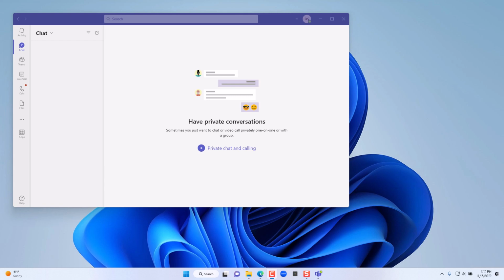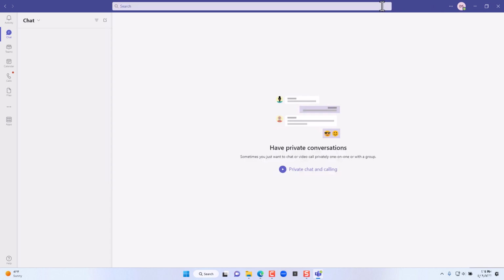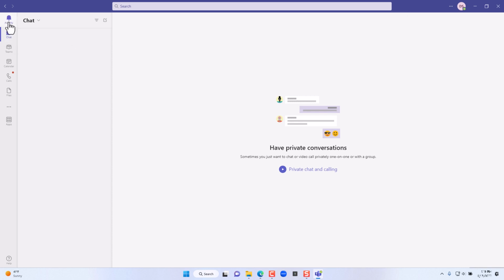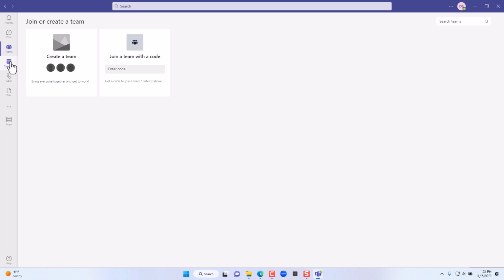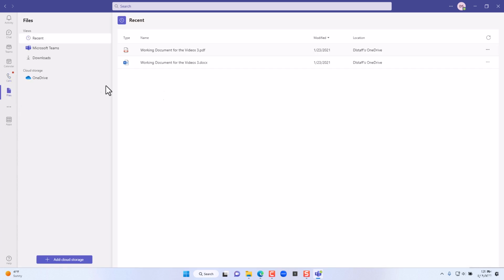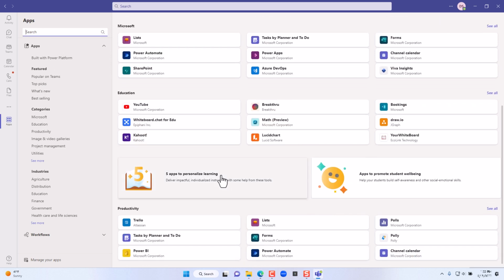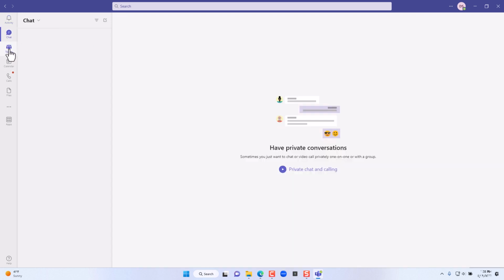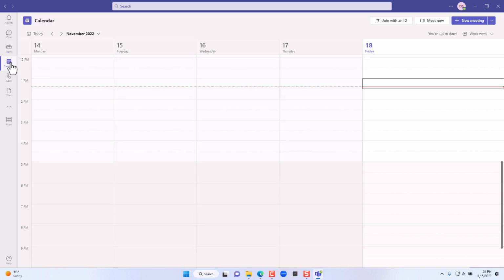An Overview of Microsoft Teams Interface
In this tutorial video we introduce you to the world of Microsoft Teams, the main feature areas and capabilities such as the brief overview of the Teams interface: Calls, Chat, Teams, Files, Activity modules! Discover quick tips and actions that aim to make it easy for you to learn the key features and love Teams.